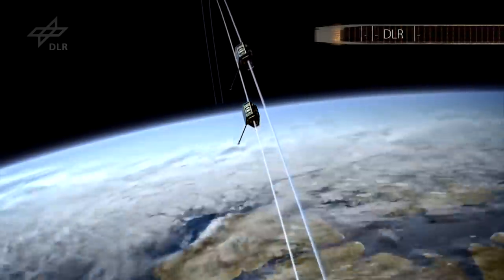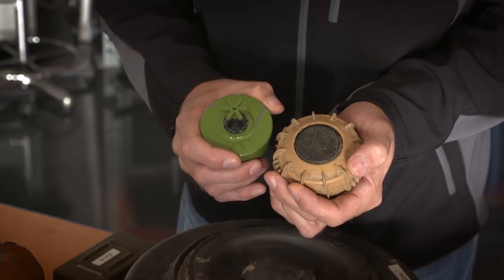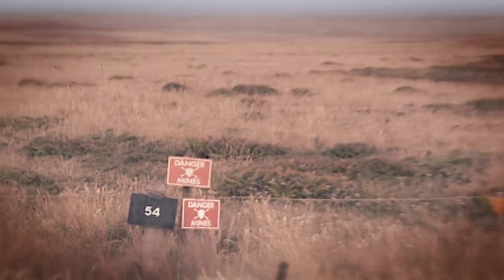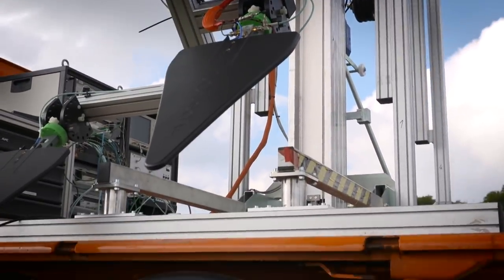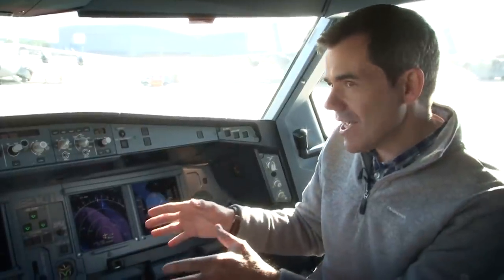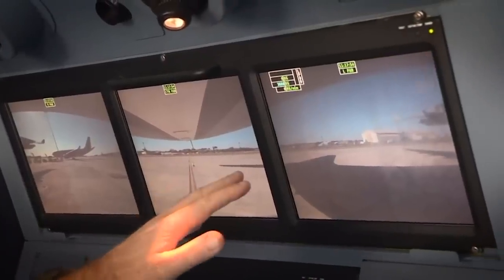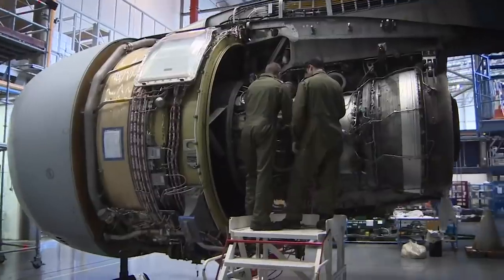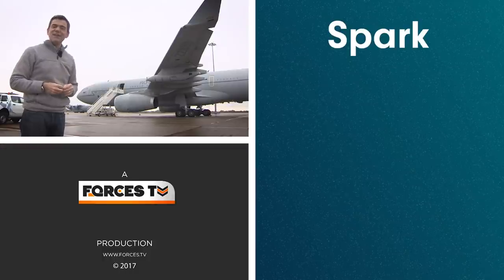Why The RAF Air Tankers Are Perfect For Aerial Refuelling | The Military Tech Show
With exclusive access, this eye-opening series reveals the latest military innovations which are shaping the present and future of the armed forces. Each informative episode features must-see inventions and life-saving gadgets.

Content licensed from TVF International to Little Dot Studios.